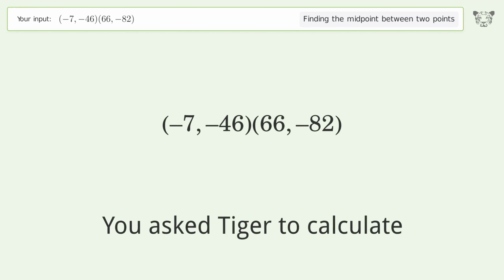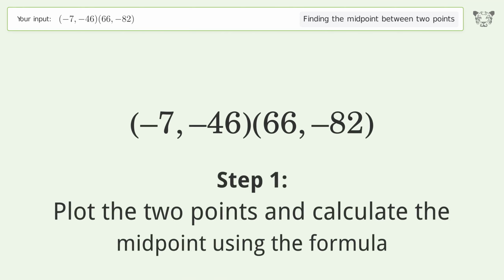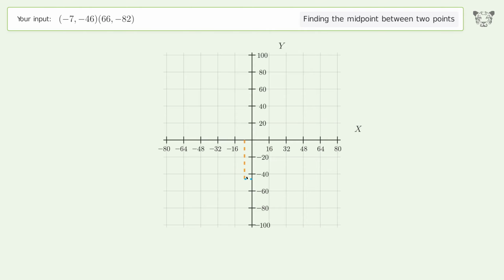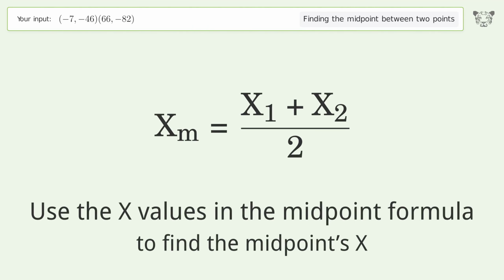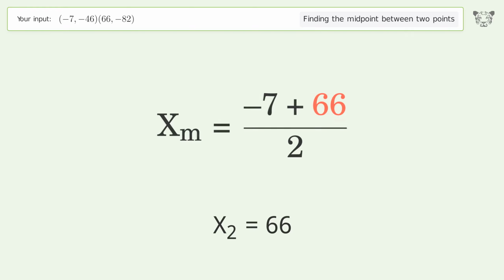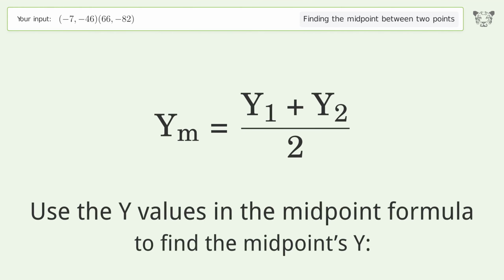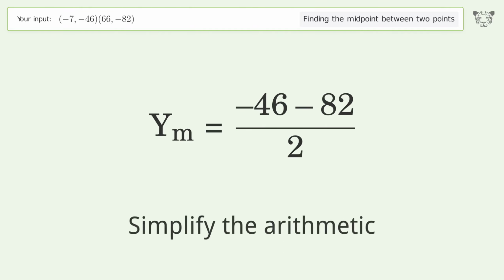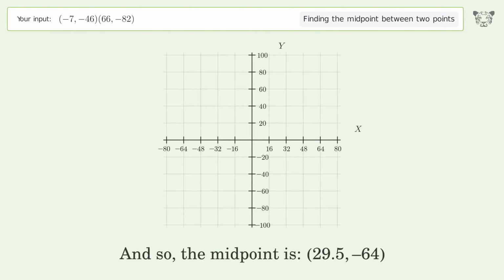Find the midpoint between two points p1 (-7,-46) and p2 (66,-82): Step-by-Step Video Solution